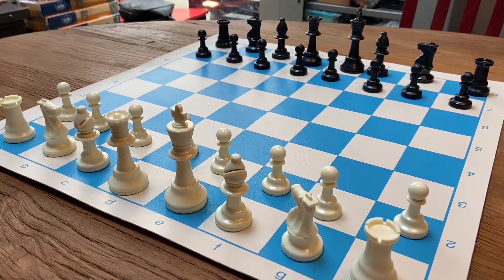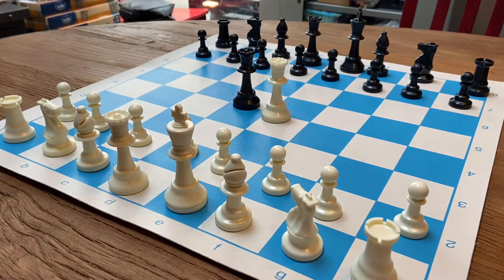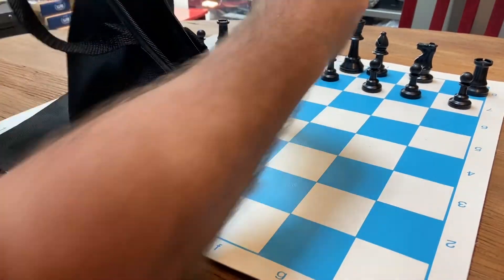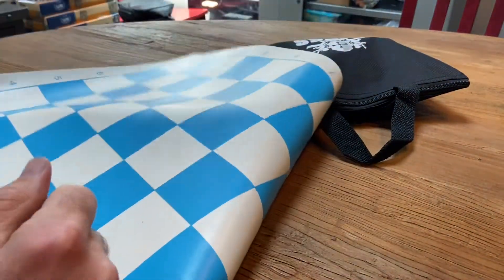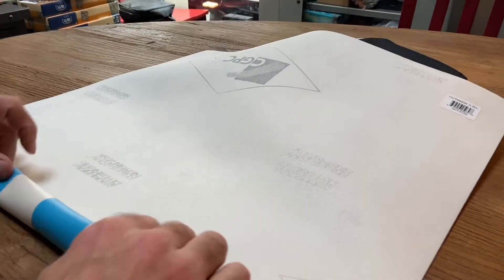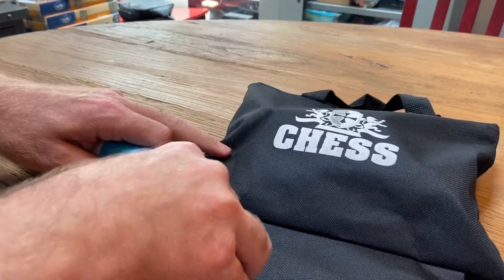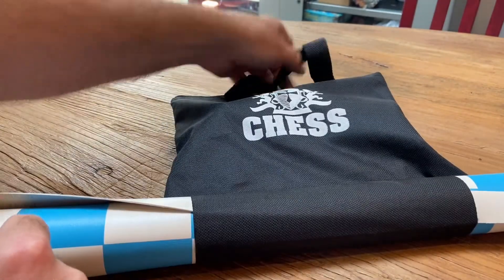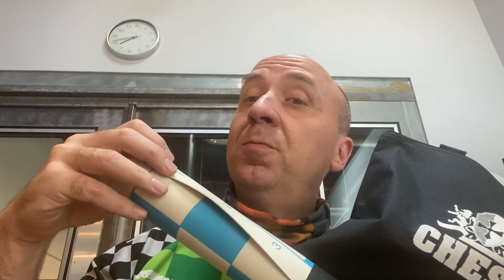Superior Nylon Chess Bag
Today we are going over the Superior Nylon Chess Bag with handle and loop.  This bag is so far ahead of it's competition.  If you look at other sites that sell a similar bag, ours is better in SO MANY ways!
We double stitches the zippers, went with upgraded zippers, and did not cover-seam the loop at the bottom. This bag is made to last WAY longer than everything else out there!